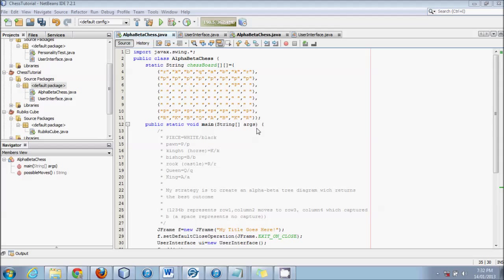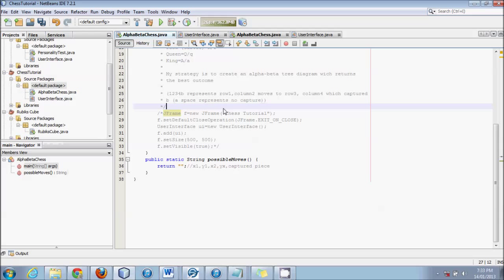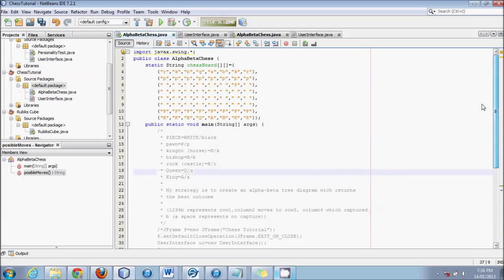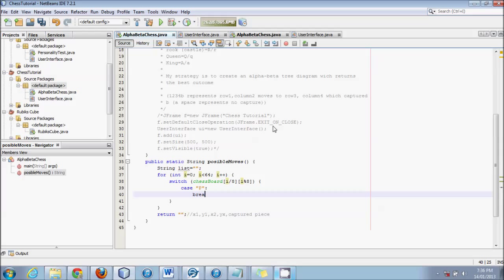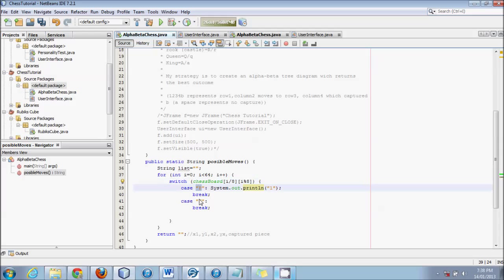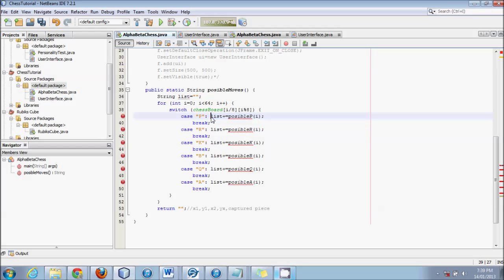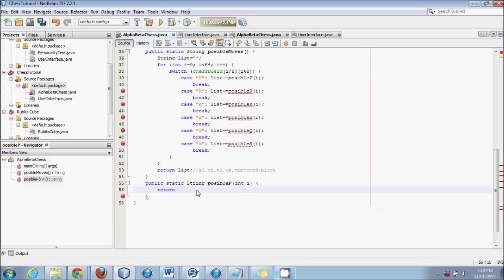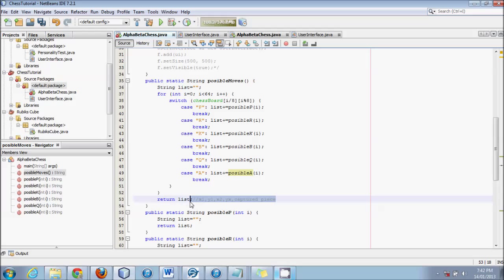Move Generation - Java Chess Engine Tutorial 7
Outlining how to find possible moves for a given board.